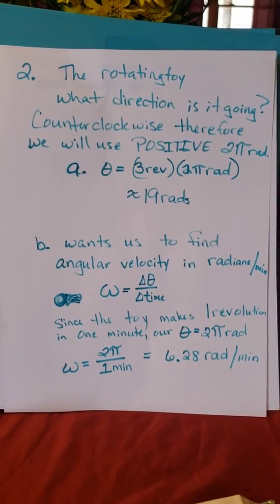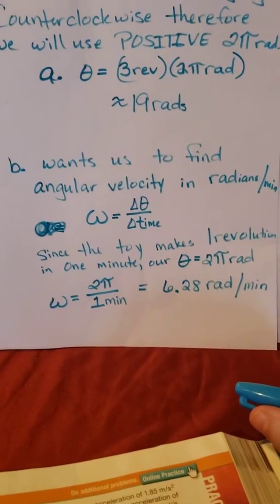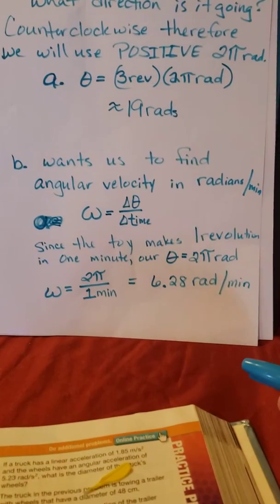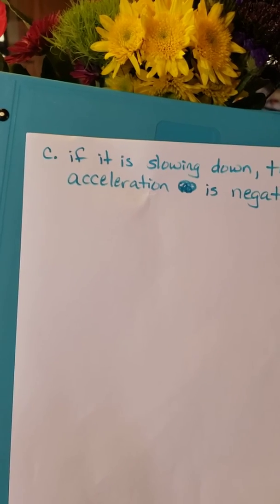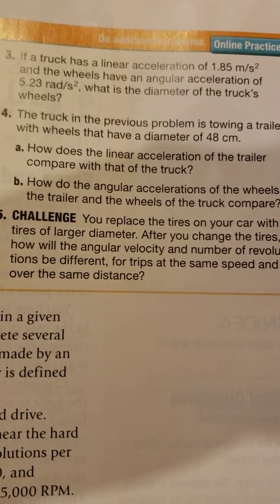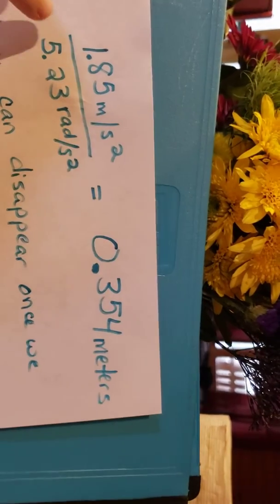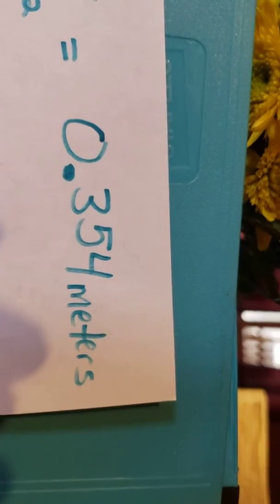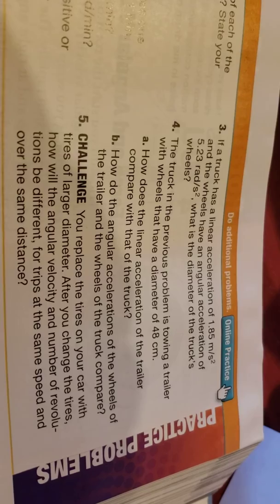Physics Ch 8 Part 2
Rotational Motion problems 1-4